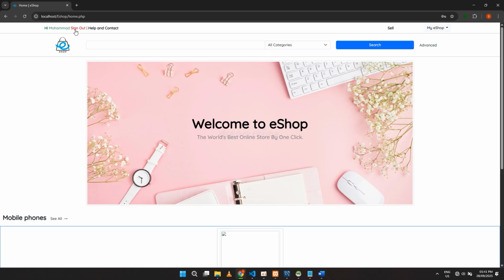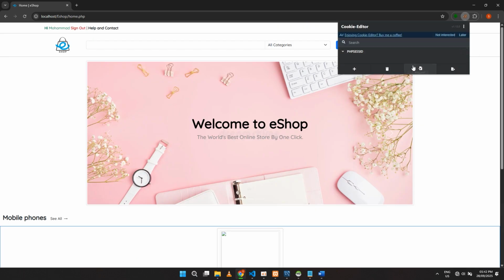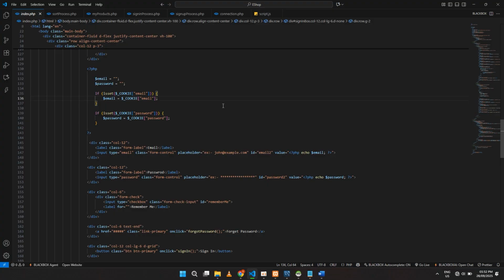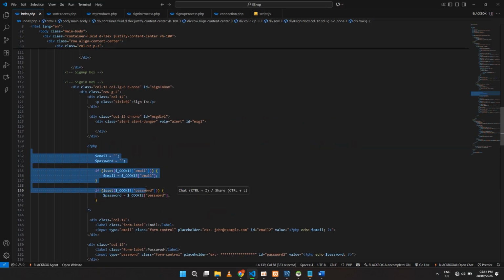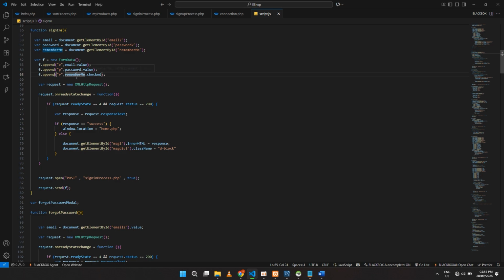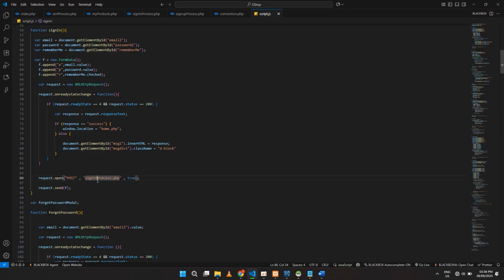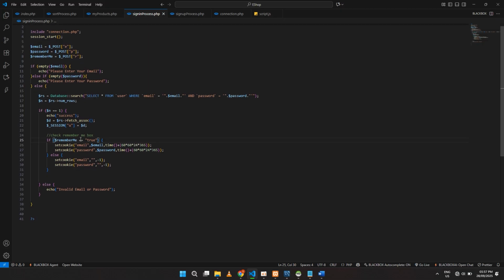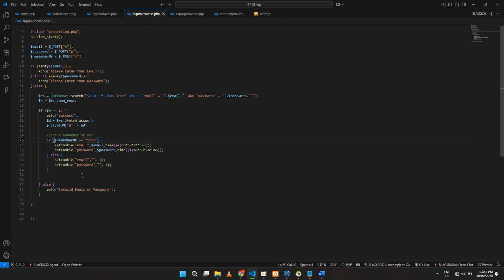Web Project Task 04 | 1st Year | Semester 01 | M. N. M. SHAHEER | Java Institute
Project Number : 04
Subject : Web Programming I
Project : Develop a remember me add-on for sign in process